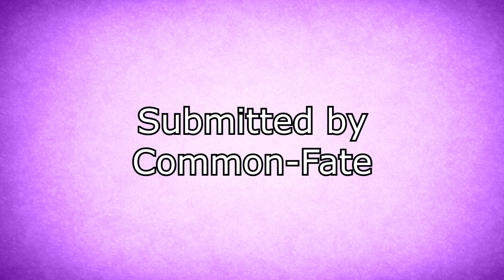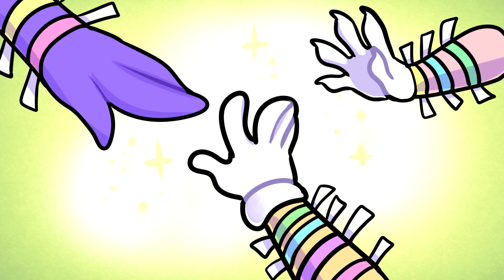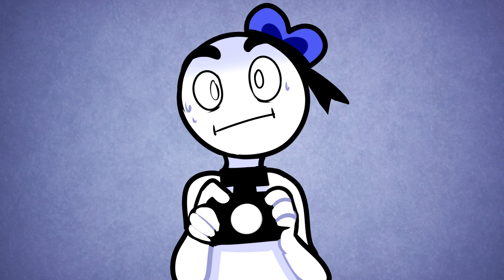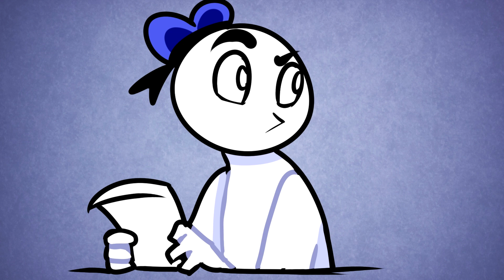CHEATING ON TESTS | Reddit Stories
From wristbands with all the answers, to writing all the solutions on a lewd body part, the Planet Dolan crew renact some of the best true stories from our subreddit about cheating on tests

What's the worst thing you ever got caught doing at school? Let us know on our reddit page and you may be featured in a future countdown

Come work for PLANET DOLAN!

7. Common-Fate

6. Vtcrob

5. ClashmanTheDupe

4. TheRulerofEarth

3. Squashysquid69

2. YeseniaRivera585